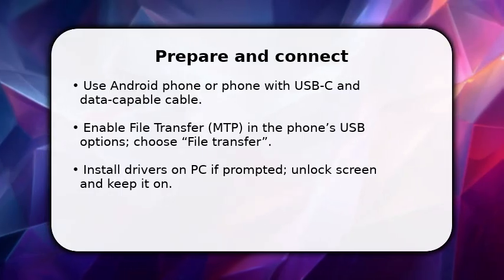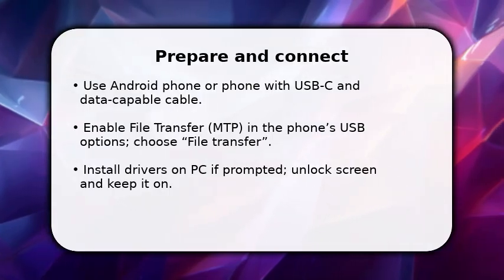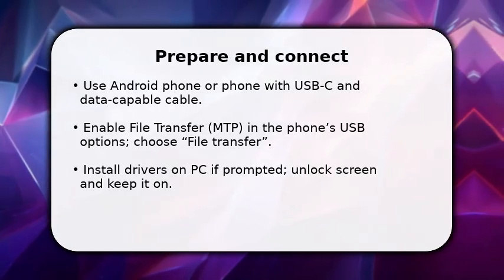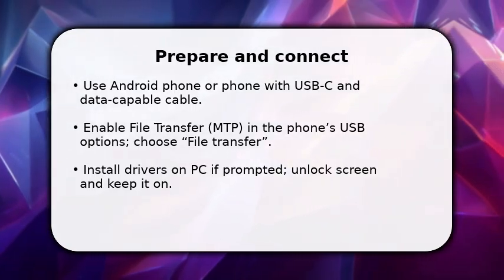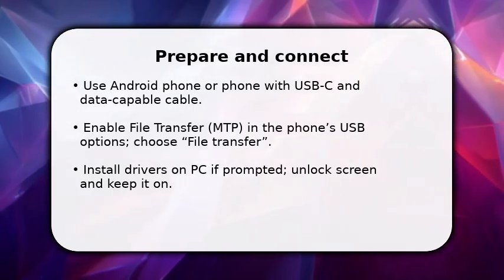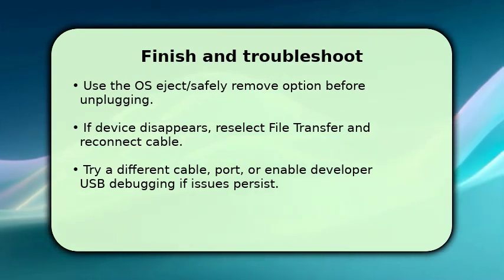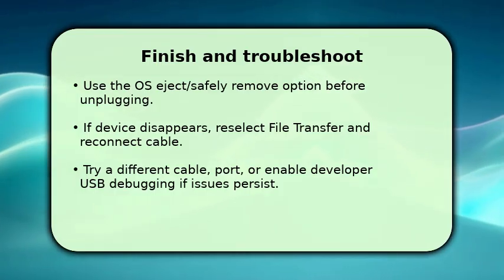How to Use Phone as Flash Drive (only Way)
How to Use Phone as Flash Drive (only Way) | 🔒 Surfshark VPN Deal — Stay private and secure. $1.99/mo + 3 Months Free ▸

Discover the ultimate guide on using your smartphone as a flash drive. This video will walk you through each step, ensuring that even if it'm only way to transfer files is via phone conversion.

use phone as flash drive, convert mobile device, file transfer with phone, smartphone external storage, portable data solution